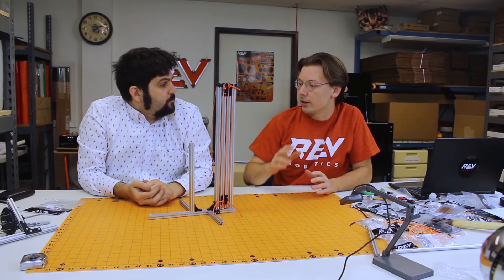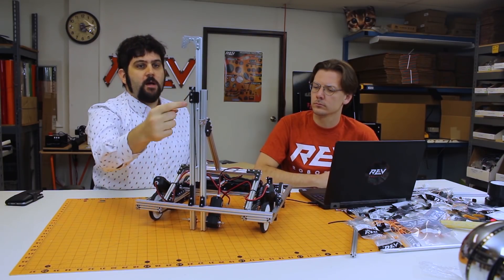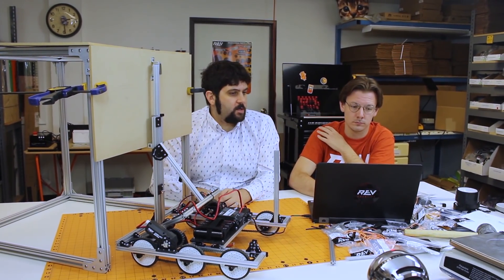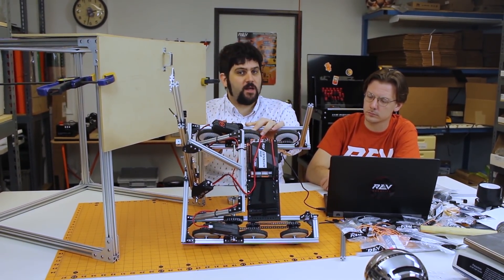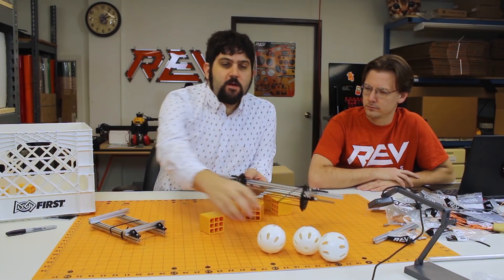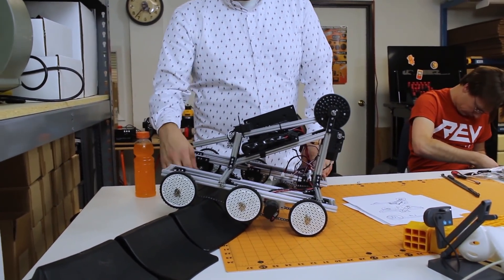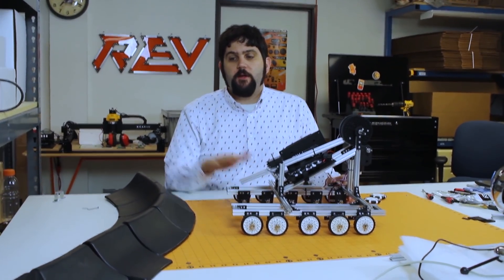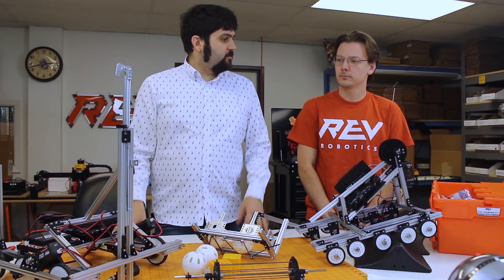REV prototypes for FTC Rover Ruckus 2018-2019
REV is a part supplier for FIRST Tech Challenge. They demonstates prototypes and ideas that teams can learn from and use. Target audience are teams that purchased the REV starter kit, please share with rookie teams if they are looking for places to go for advice and a nudge in the right direction.